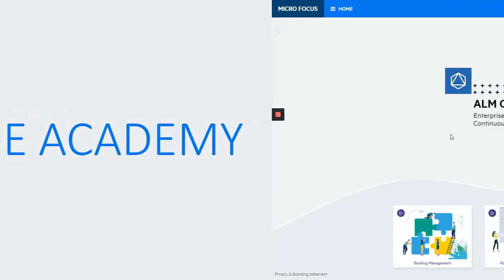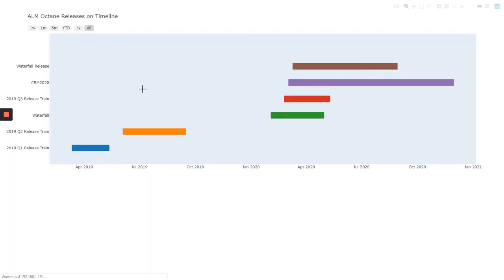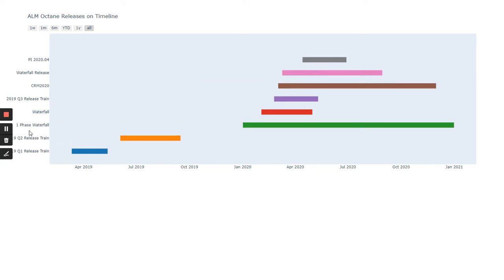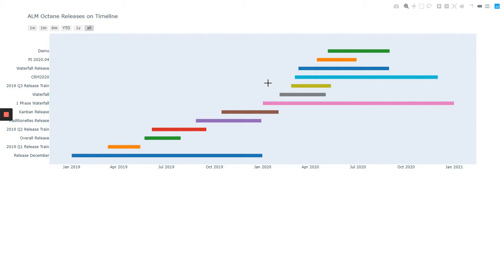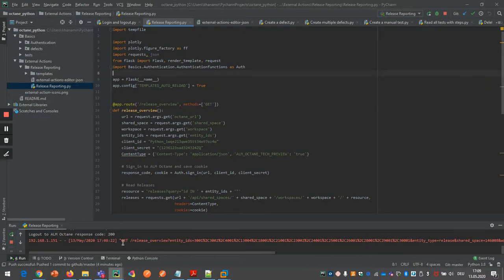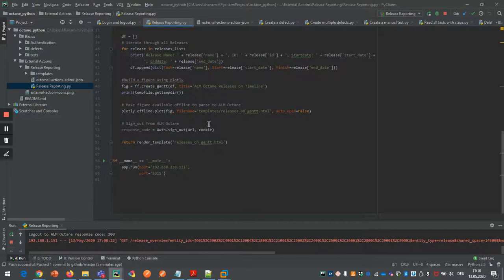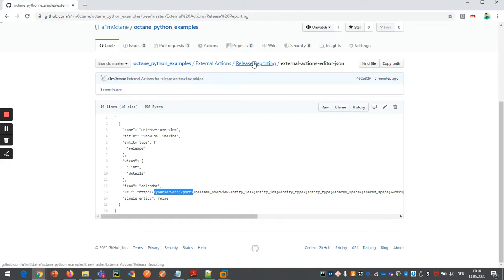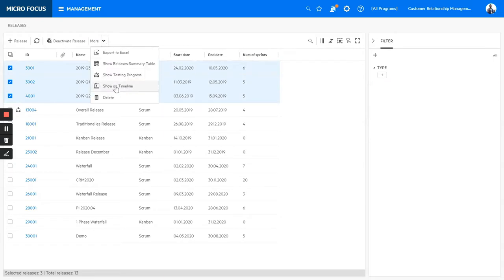Create External Action for Releases on Gantt Chart (Plotly, Python)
See how you can add releases of ALM Octane on a Gantt chart using python and plotly.

External Actions.Release Reporting.Release Reporting.py This report generates a gannt chart and put all selected relation from ALM Octane UI on that gantt chart. The action (button for the external action editor you can find in External Actions.Release Reporting.external-actions-editor-json. Just copy the content to you ALM Octane External Action Editor.